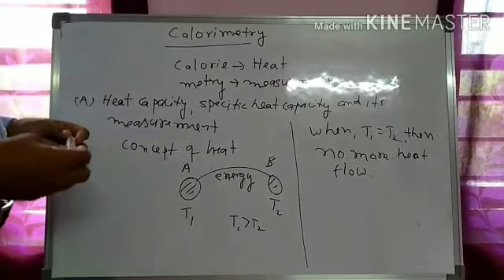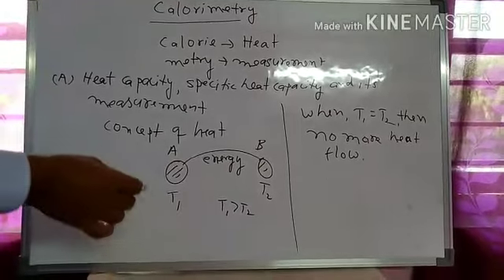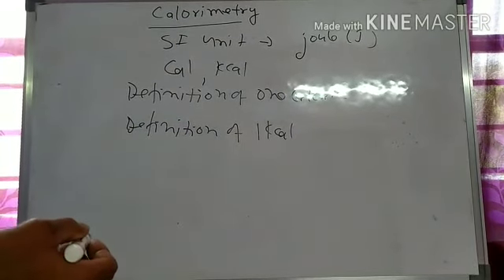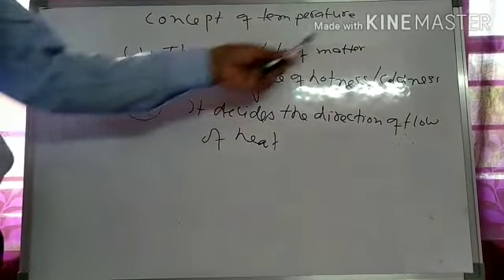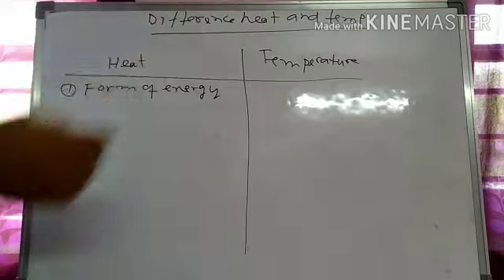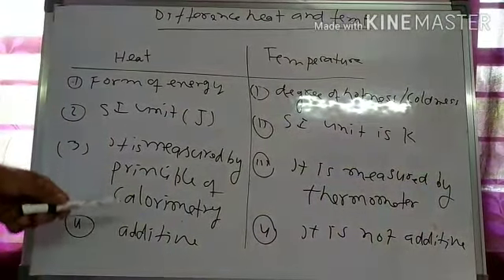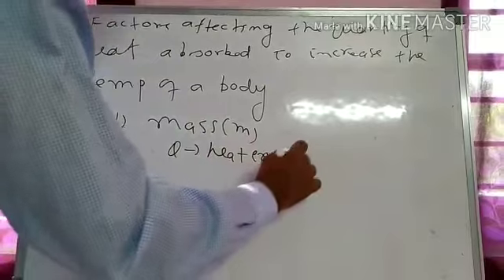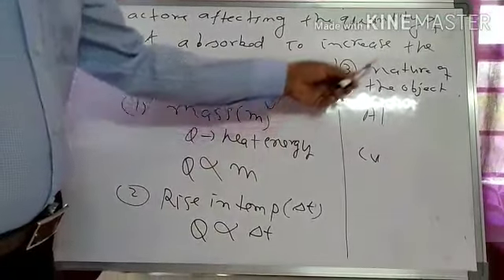CLASS 10 - PHYSICS - CALORIMETRY- HEAT CAPACITY , SPECIFIC HEAT CAPACITY AND ITS MEASUREMENT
Video from Bhagirath Kumar